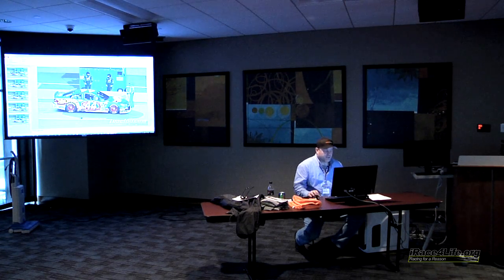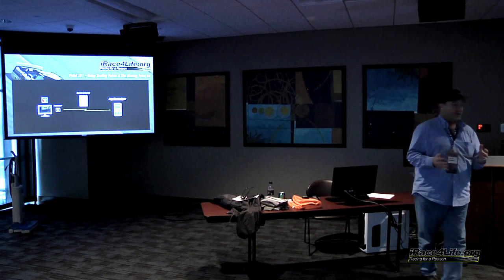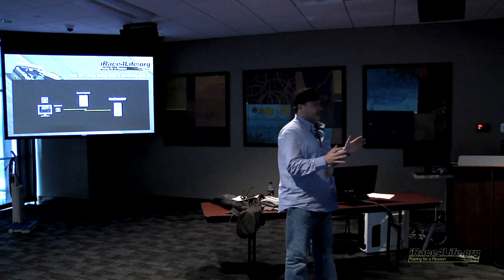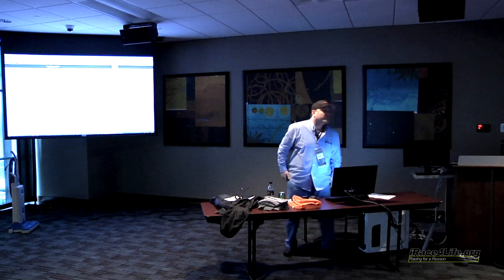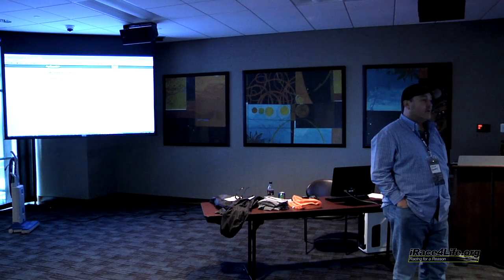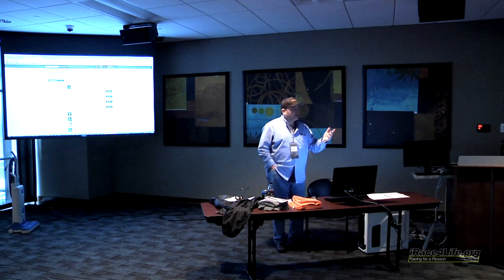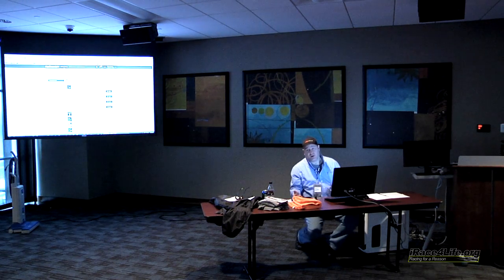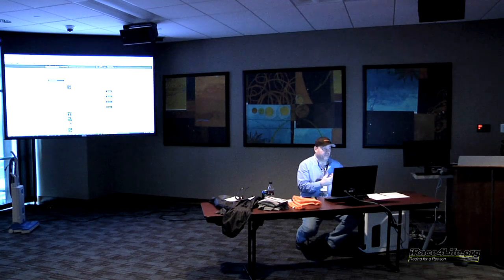IRacing Trading Paints Tutorial by Kyle Guerry @ iRace4Life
presents an iRacing Trading Paints tutorial that was presented by Kyle Guerry at the 2015 iRace4Life seminar.

Kyle goes over the basics on how to use Trading Paints, what the Pro version has to offer and more. He also talks about how Trading Paints is a must have app for iRacing and we agree 100%.

Watch and see what he has to say..

Sorry that you are unable to see the screen that displays the information he is talking about. If you load up Trading Paints, you can follow along.